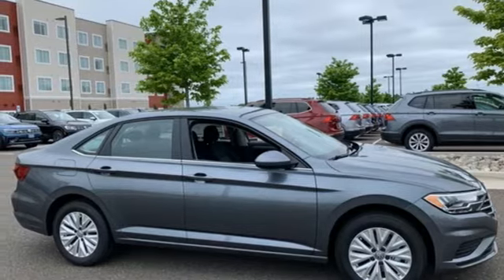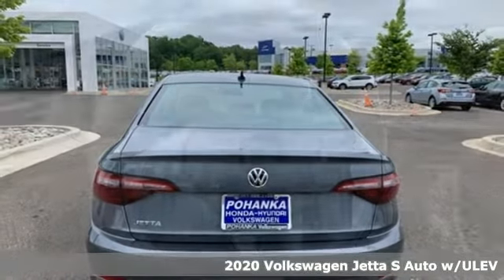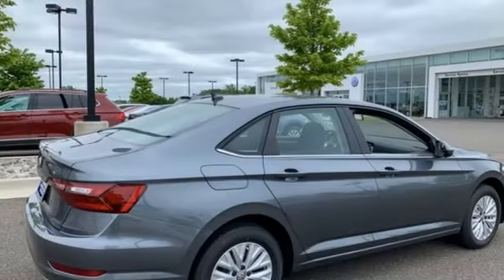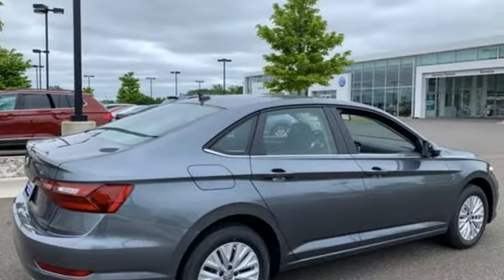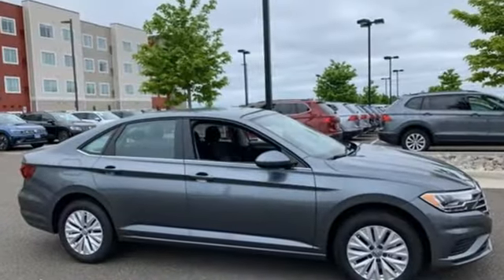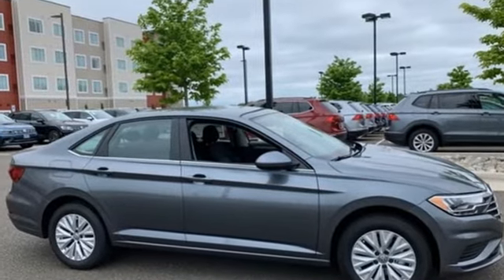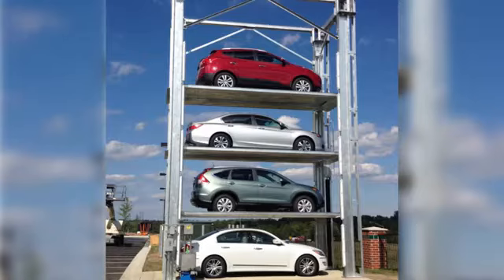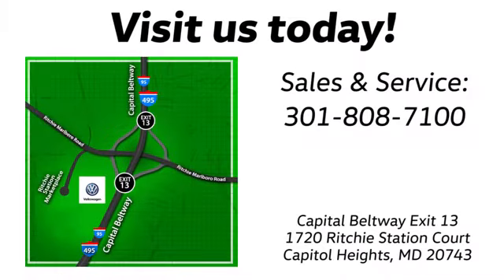New 2020 Volkswagen Jetta Capitol Heights, MD VLM048484 - SOLD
Year: 2020
Make: Volkswagen
Model: Jetta
Trim: 1.4T S
Engine: 1.4L TSI
Transmission: 8-Speed Automatic with Tiptronic
Color: Gray
Interior: Titan Black Clo
Stock #: VLM048484
VIN: 3VWCB7BU2LM048484

Address:
1720 Ritchie Station Court